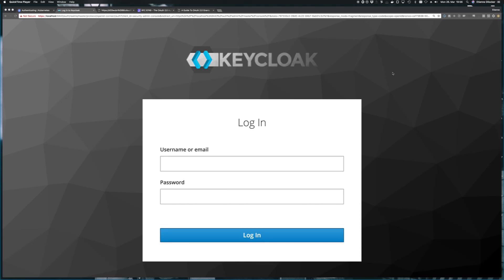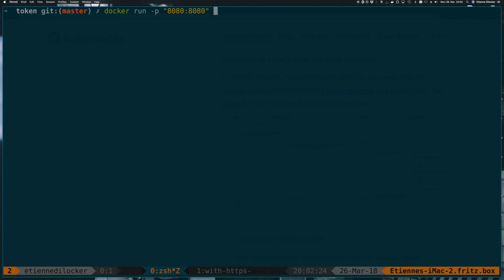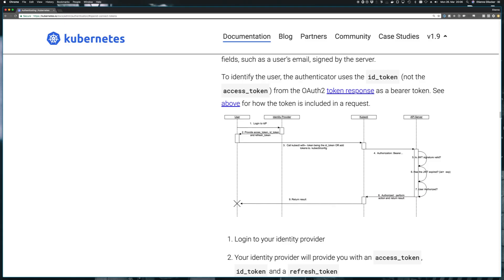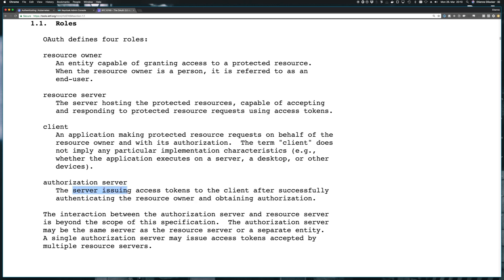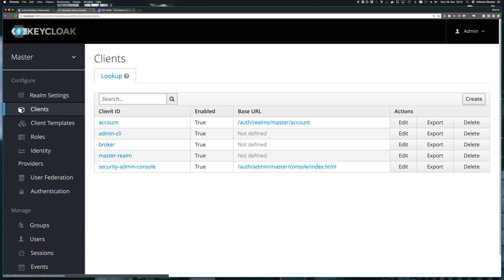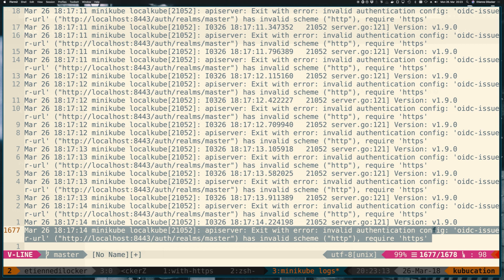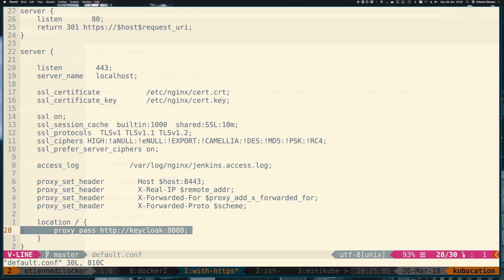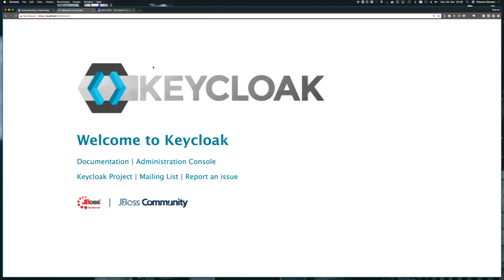Setup Keycloak as an Identity Provider & OpenID Connect Token Issuer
In our ongoing quest to OpenID Connect / Oauth2 based Authentication for Kubernetes Clusters, we have reached a point where we need a third-party Identity Provider and Token Issuer. Keycloak is just that. Learn how to spin it up with Docker, learn what OAuth2 Clients are and how to configure Keycloak to be used with Kubernetes.